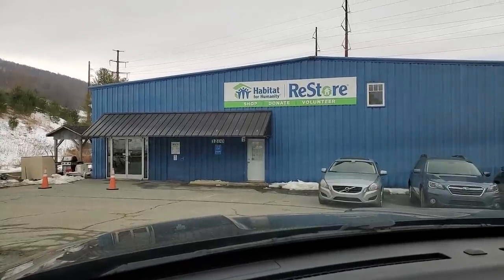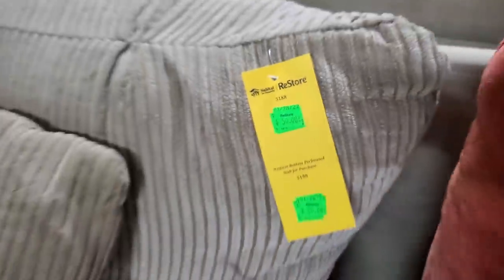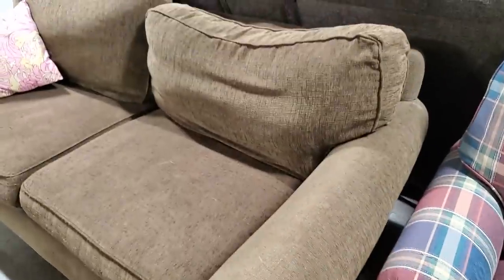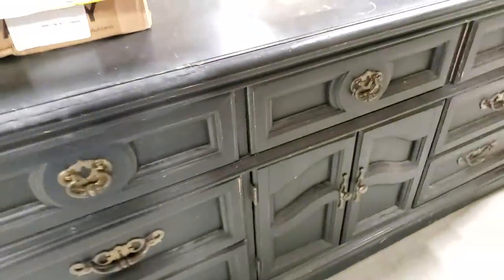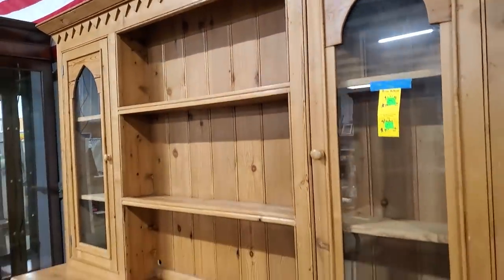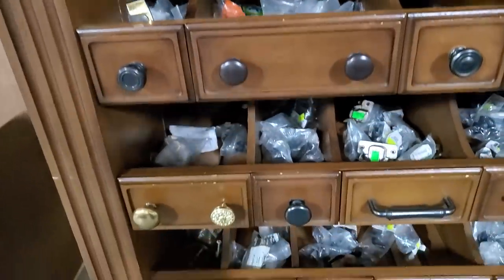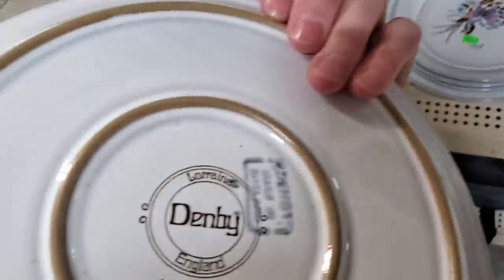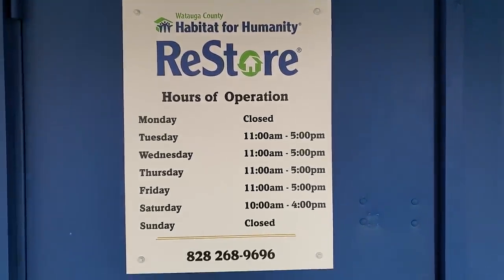Come go with me today to the Habitat Restore in Boone, NC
Hey guys! It looks like everyone enjoyed seeing my local Habitat Restore, so I am visiting another one in Boone NC. I had never been here but found some good deals. I hope you will support your local Habitat Restore as the money goes to help qualified families build a home. Have a great day and hugs and love to you all! 🥰🤗
Habitat Restore of Boone NC
1200 Archie Carroll Road